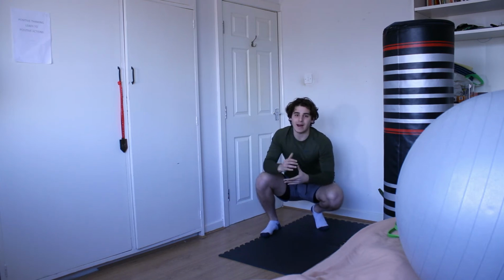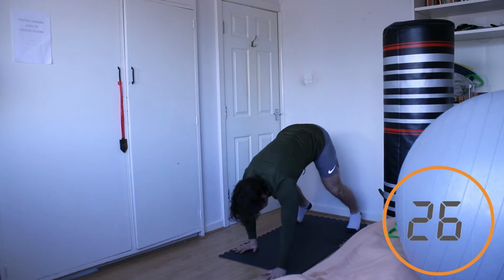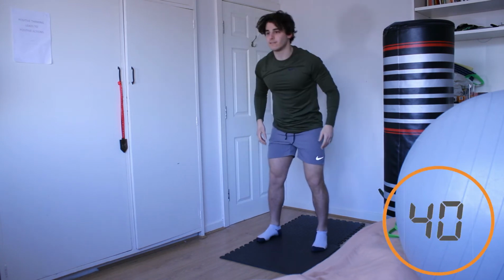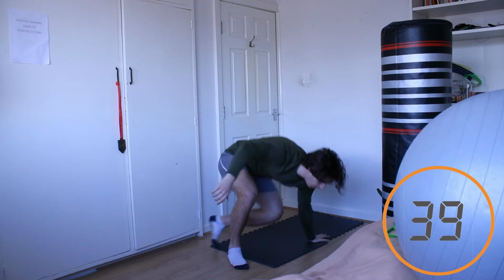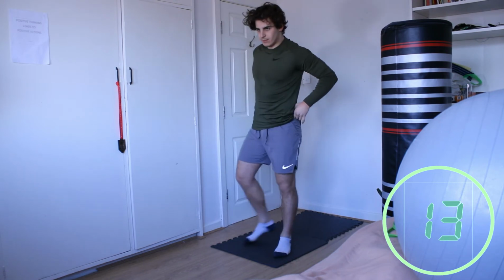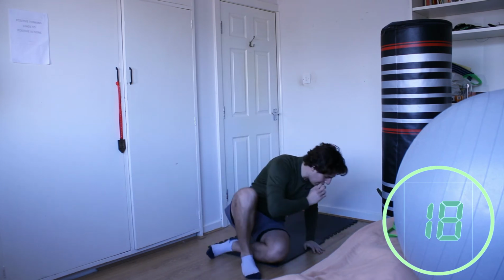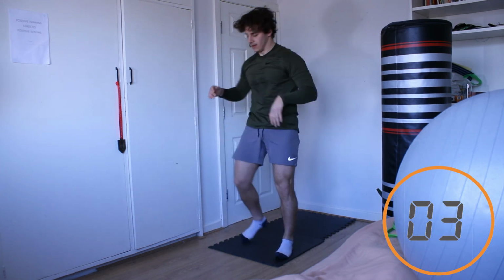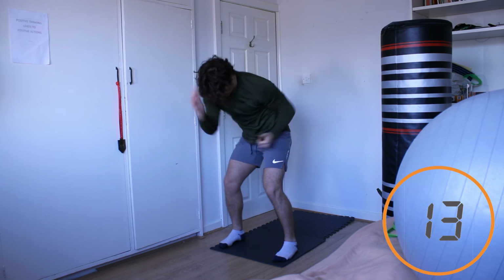ROOM 20 MINUTE HIIT WORKOUT/ LOW IMPACT LOW NOISE FOLLOW ALONG CIRCUIT/ GREAT FOR HOTEL OR BEDROOM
20 Minute room workout where your family, friends or those in the accommodation will not hear you! All whilst getting a sweat on! This hiit circuit requires no equipment! You can do this workout anywhere! I performed this workout in my bedroom, working the full body, dripping in sweat and no one downstairs hear me! AWESOME! This workout would be great as no equipment required hotel workout so you do not disturb the room downstairs or the neighbours!
5 Exercises, 4 Rounds, 40 seconds on, 20 seconds rest! Follow along with me! We will do this together! I hope you enjoy!

I am at the beginning of a journey to inspire others to become more active, if I can achieve helping one person each day then I am happy achieving my goal.
Well done for completing this routine! I would really appreciate if you know anyone who would be benefit how amazing you are feeling right now!

3 OTHER VIDEOS I RECOMMEND TO YOU THAY YOU MAY ENJOY BY WATCHING THIS VIDEO? HAVE A GO TOMORROW :)

Warning note
There workouts routines are made up by me which some may not be suited to yourself. Hence, warming up is vital and recommendations for beginners to consult with your physician before beginning any exercise classes. Remember to warm up and cool down, by watching these workouts, you agree that you do so at your own risk.